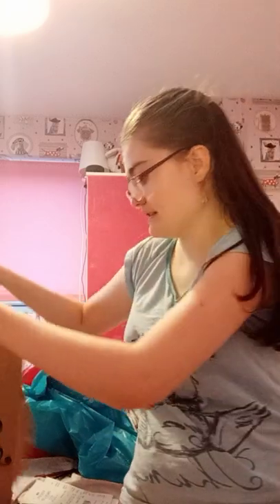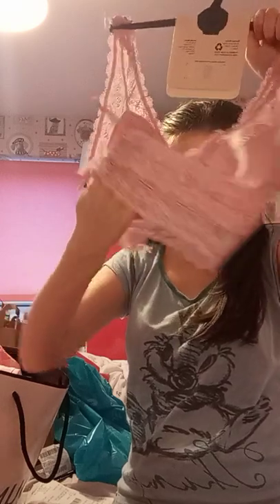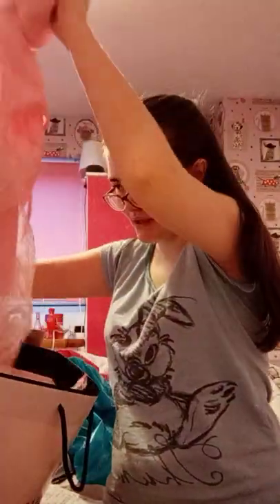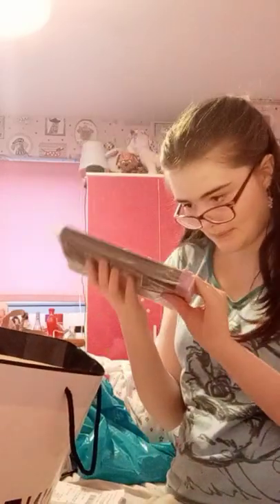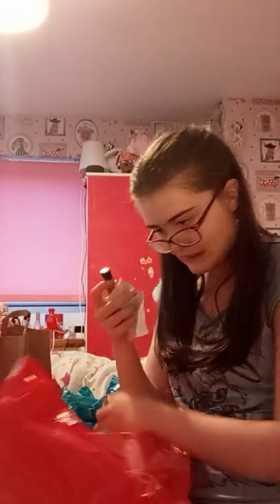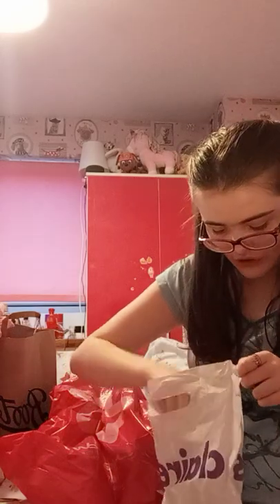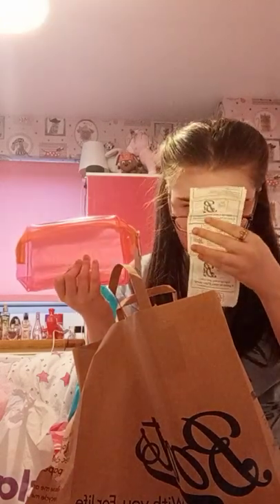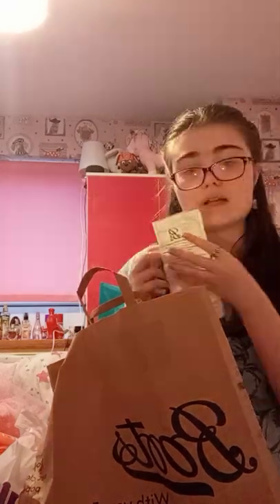Haul Dunnes Gordon's Chemist Superdrug Boots & More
Things you Might ask me
Camera Canon EOS T41
Age 20
Name Shannon
Country I live Northern Ireland in UK
From Enniskillen
why the heck my  dad's job